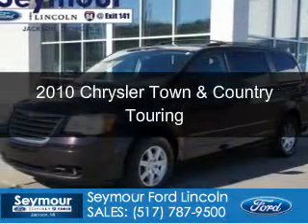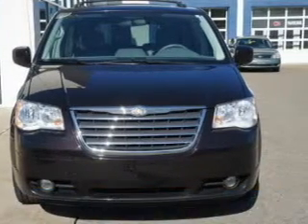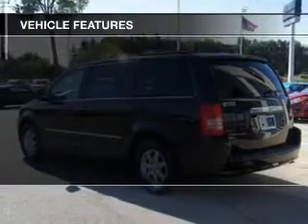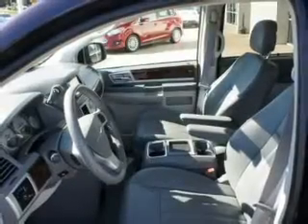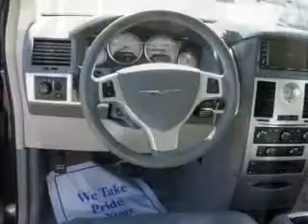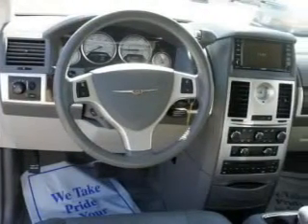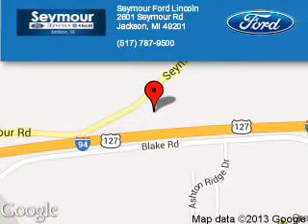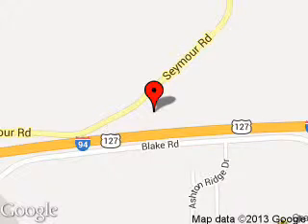2010 Chrysler Town & Country - Jackson Jackson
Phone:
Year: 2010
Make: Chrysler
Model: Town & Country
Trim: Touring
Engine: 4.0 liter 6 cylinder 24 valve
Transmission: Automatic
Color: Blackberry Pearlcoat
Mileage: 90076
Address:
2601 Seymour Road